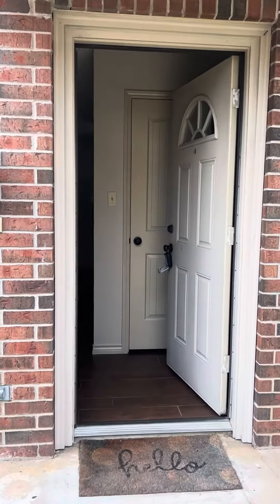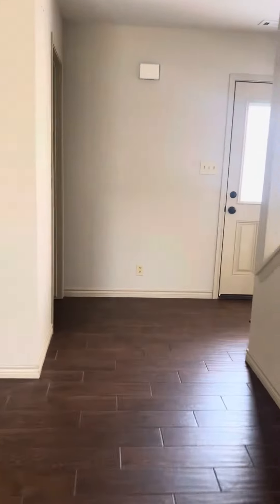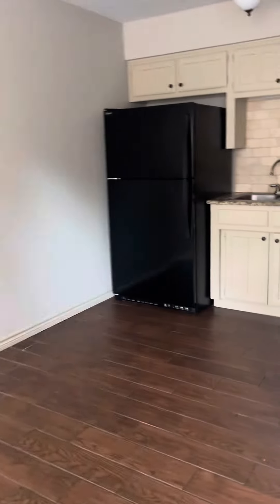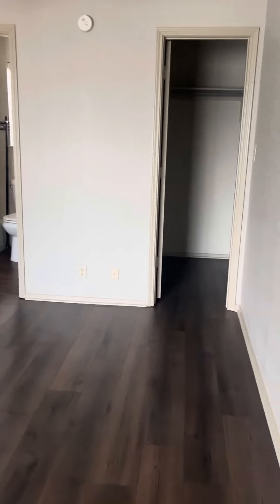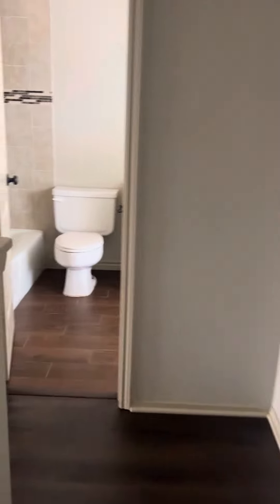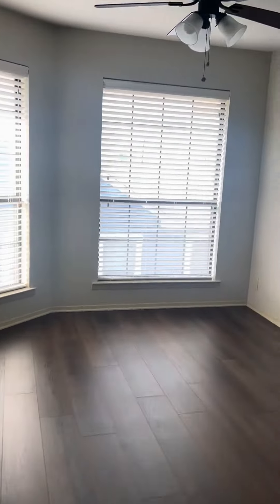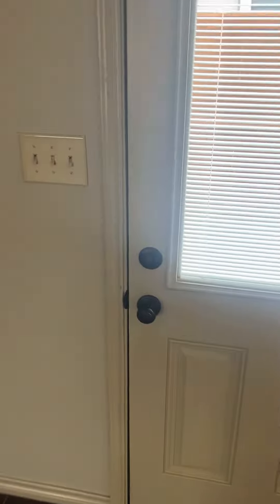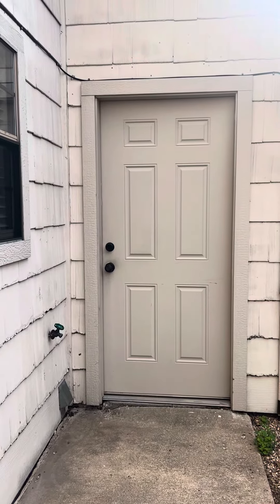N Travis St Townhome Tour